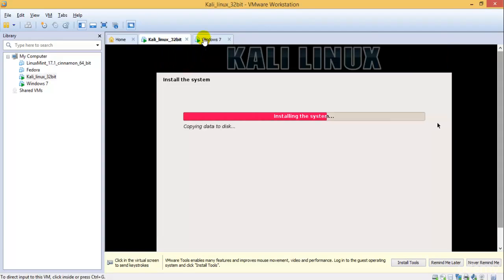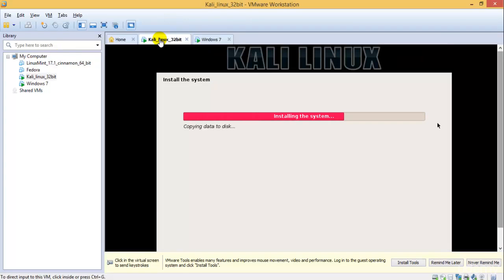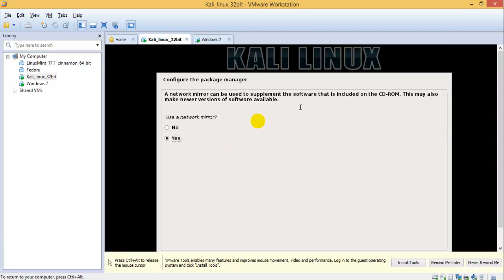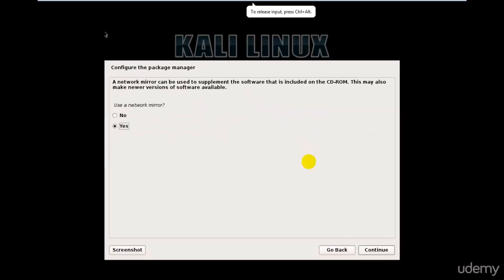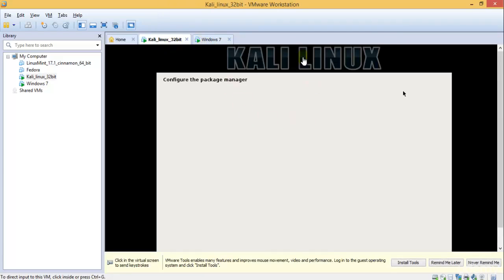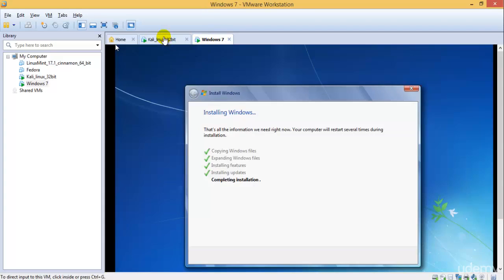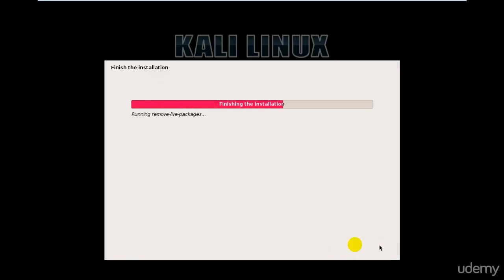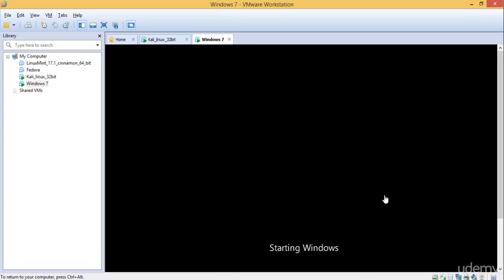06# Kali Linux - Installing Operating Systems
06 - Kali Linux - Installing Operating Systems